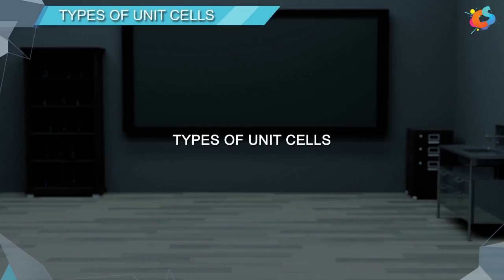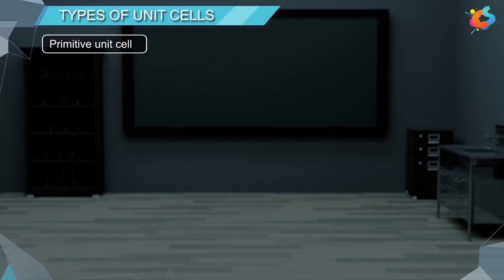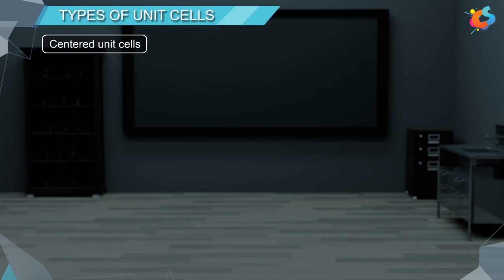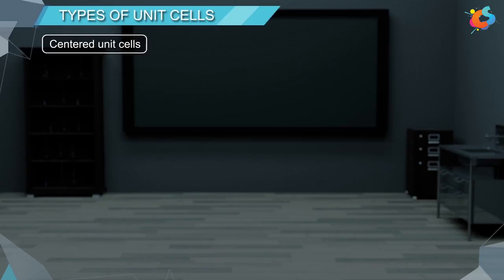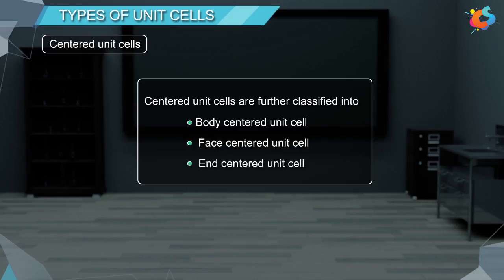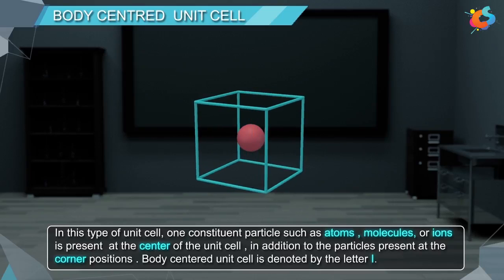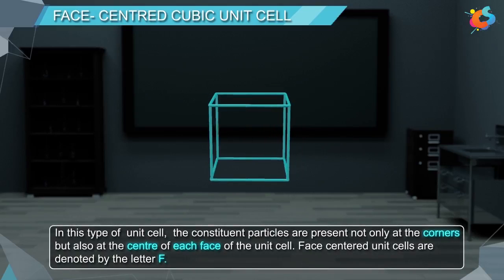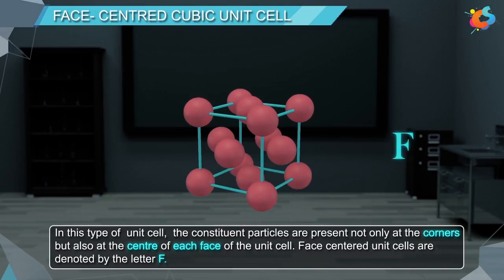Lec 4 || SolidState || Types of unit cells || Class12 || Chemistry || CH 1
Lec 4 || SolidState || Class12 Chemistry || CH 1 || Types of unit cells